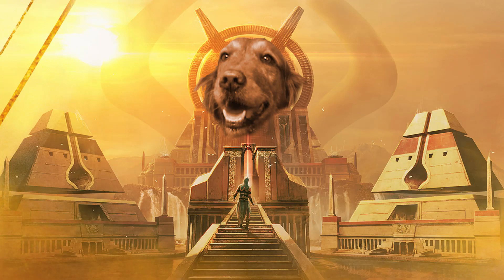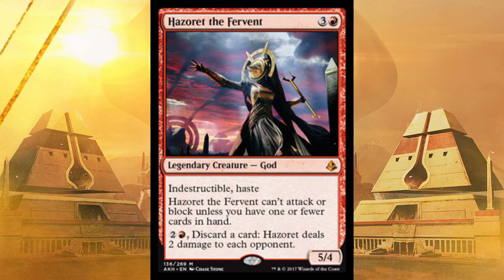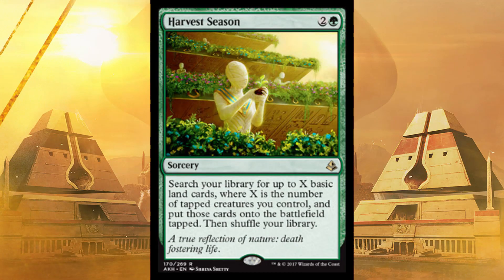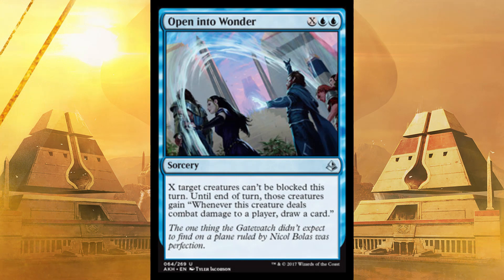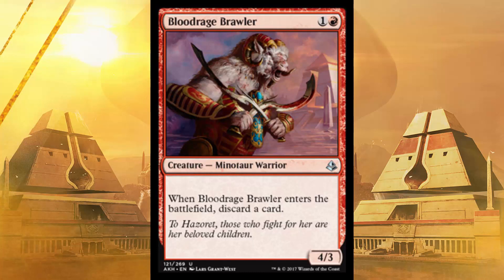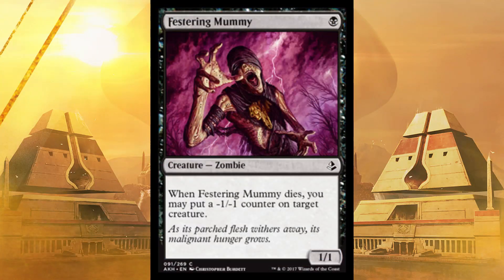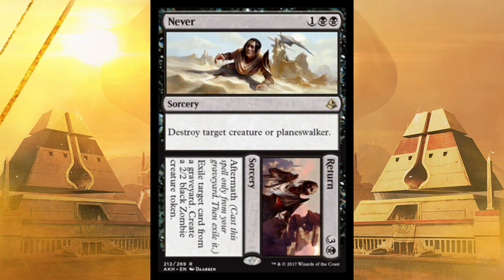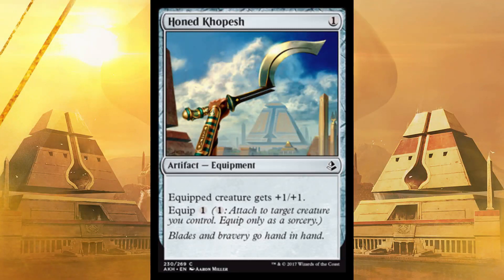The Best Amonkhet Cards for Your Sealed Prerelease Event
Here is an extensive list of the "hot" cards to watch for in your prerelease pool.  If a bunch of these are in the same color, you might want to strongly consider running that color.